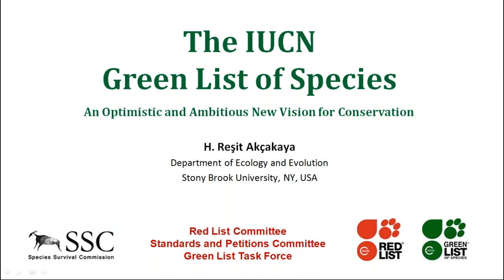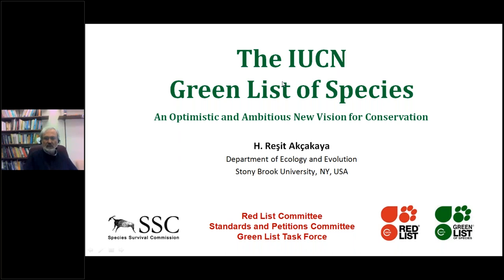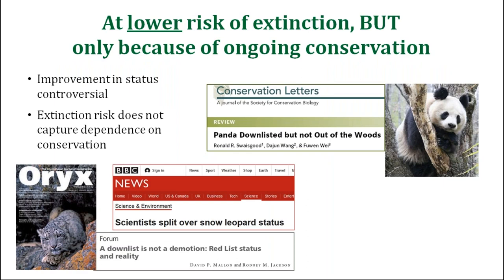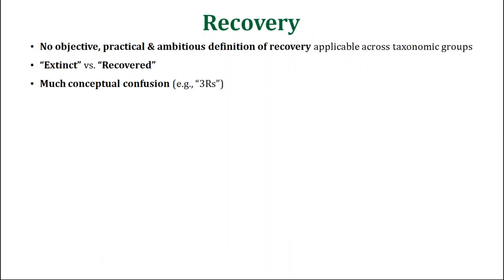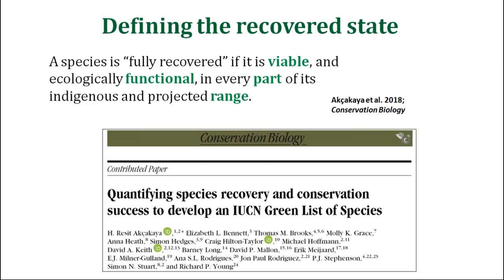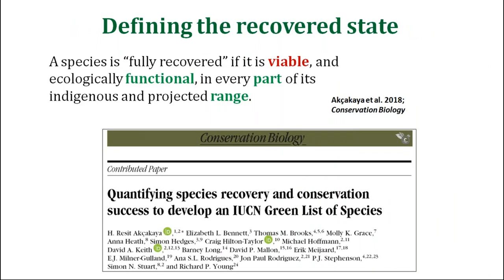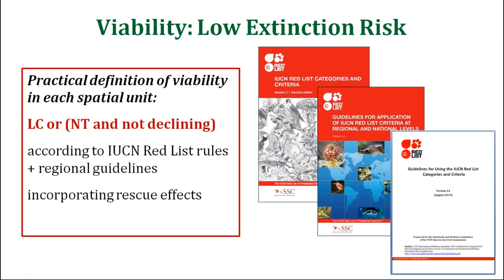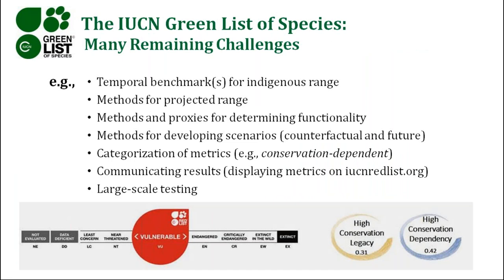WEBINAR: IUCN Green List Overview & Relevance to Conservation Planning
This webinar introduces the new Green List initiative and outlines its current state of development and testing. Special focus is given on the connections and relevance to conservation planning, including: defining and measuring species recovery; setting objective and ambitious recovery targets; measuring the success of conservation actions; and quantifying the dependence of species on ongoing conservation.

H. Resit Akçakaya is a professor at Stony Brook University. He has been involved in the IUCN Red List since 1999, and chairs the Red List Standards and Petitions Committee. As a member of the task force charged with developing the IUCN Green List of Species, he has led two papers on this framework.